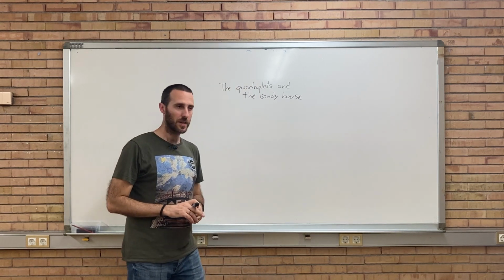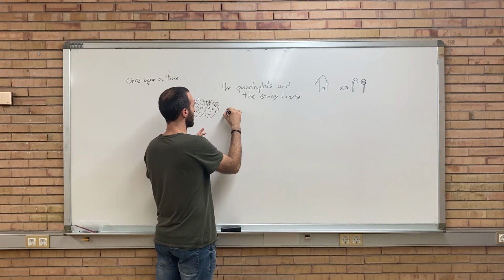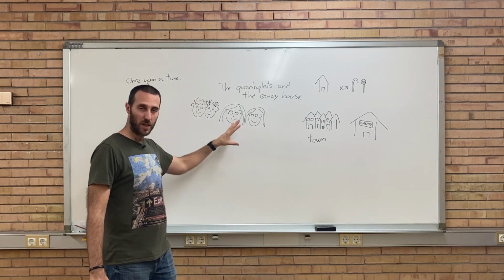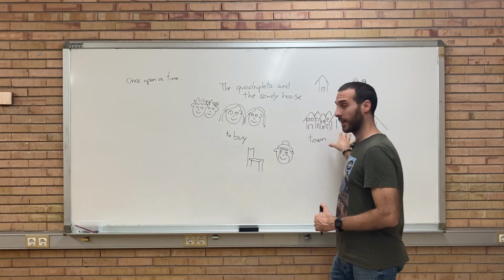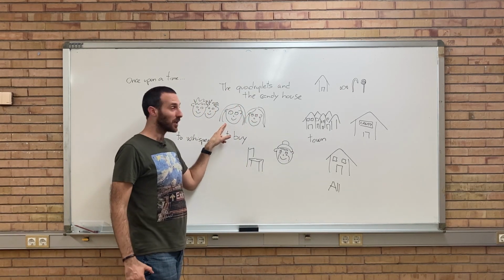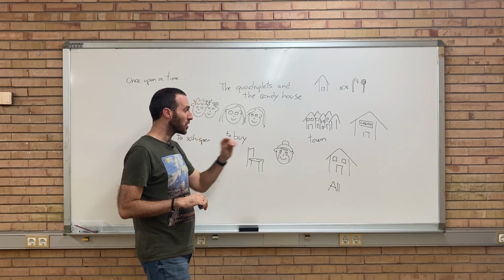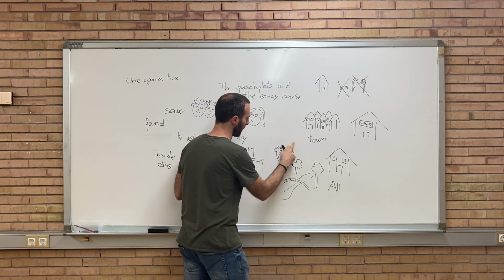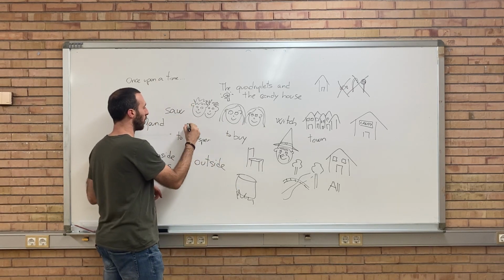The Quadruplets and the Candy House (Storylistening)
This story was created by Maria Bogdanoska, one of my students in 5th grade. She wrote the story in English. I just changed some things to use it in my class.

Last year I numbered my stories but this year I'm using some of them in different order, so I won't number them anymore.